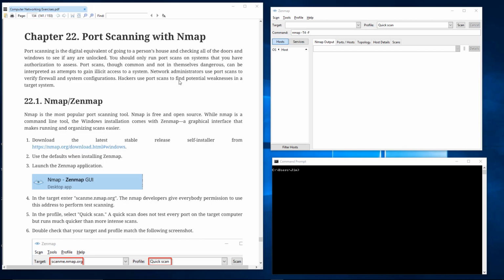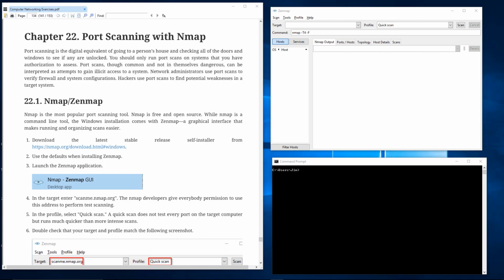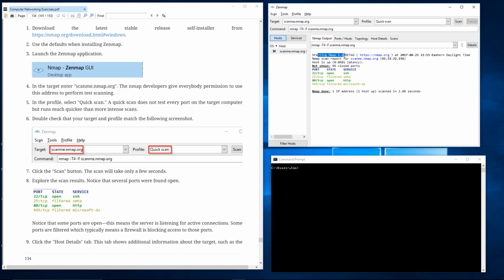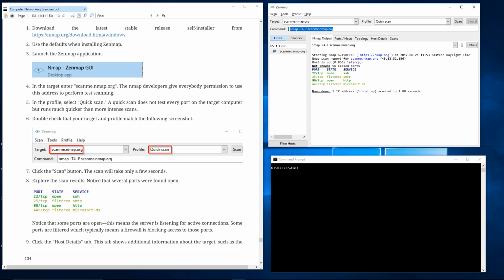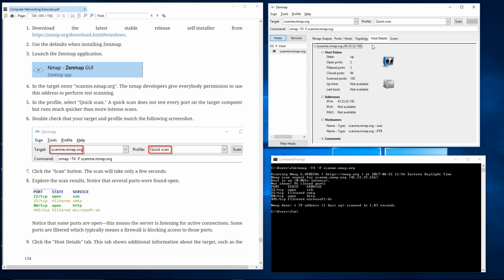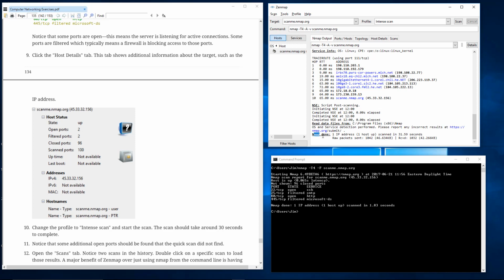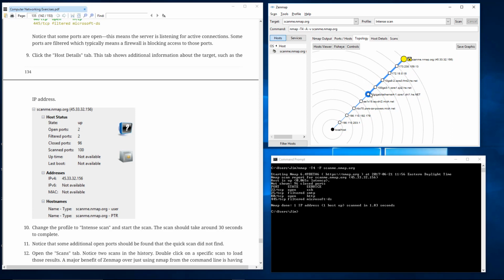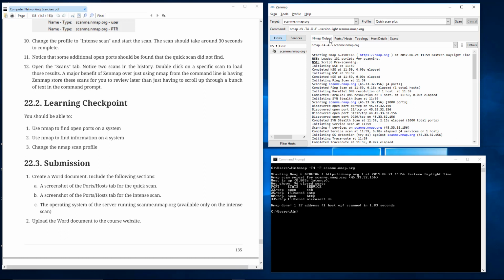22 - Port Scanning with Nmap and Zenmap